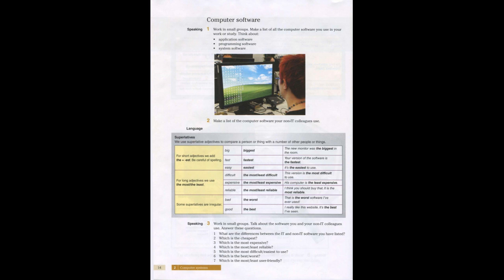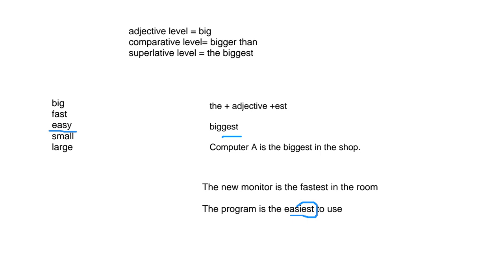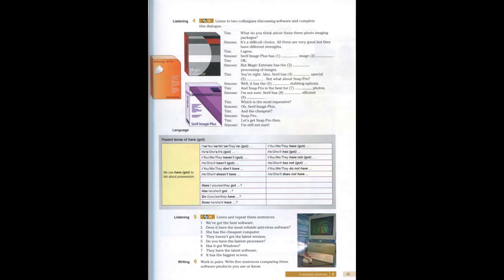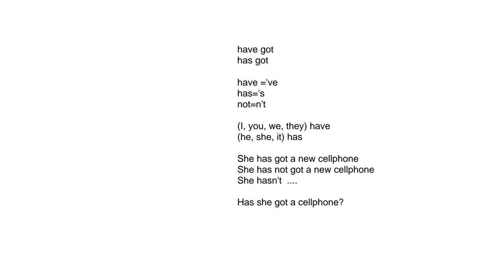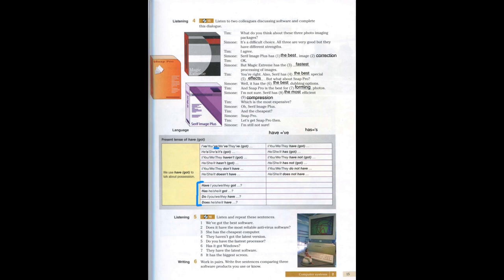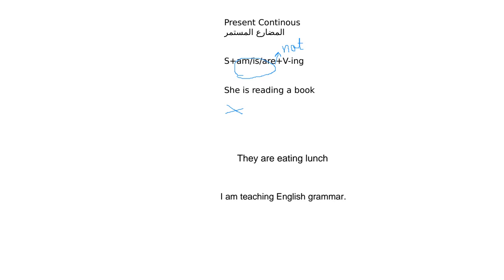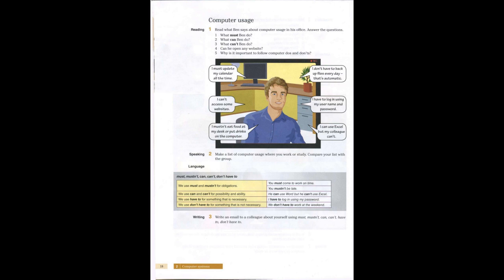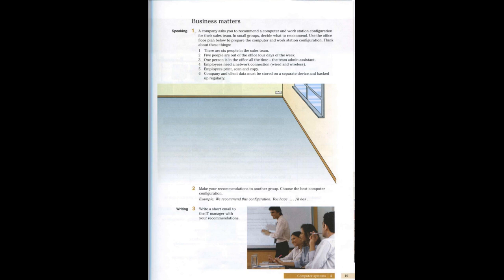محاضرة علوم حاسب انقليزي مسجلة 1